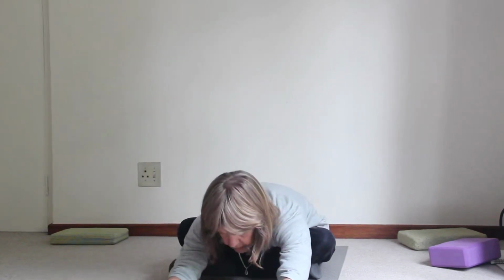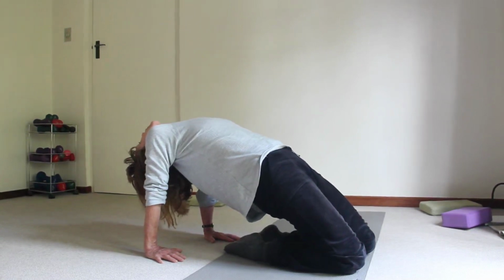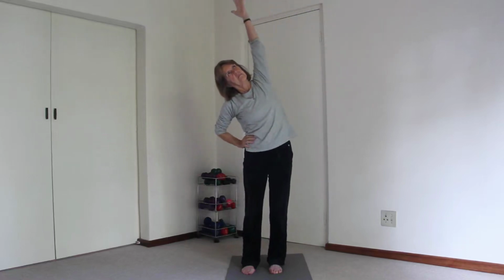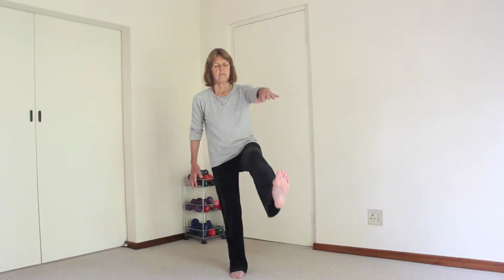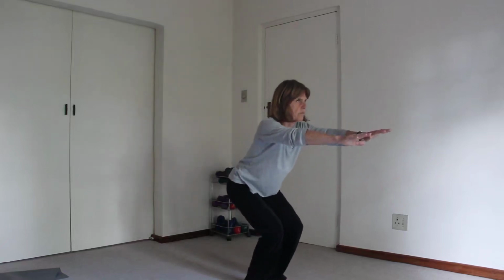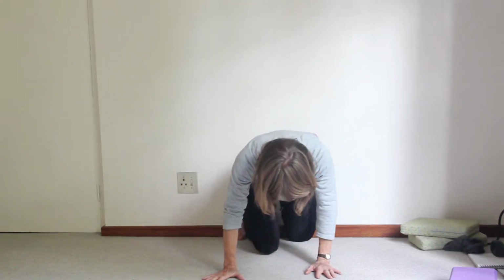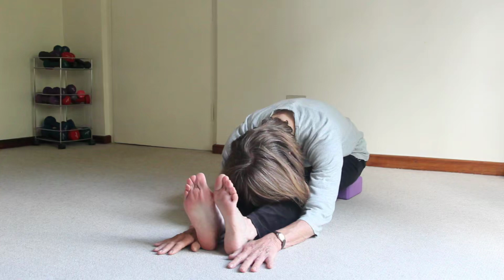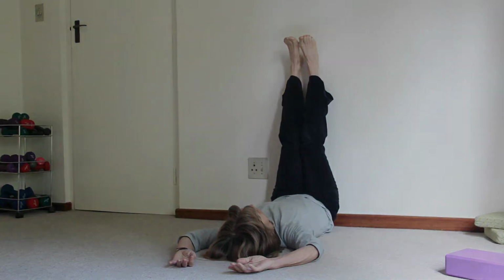Yoga Relaxation Lockdown Class Twenty Five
Relaxation and Meditation music is Shostakovich: The Gadfly, Suite, Op. 97A - 8. Romance from the Album Shostakovich: Piano Concertos.